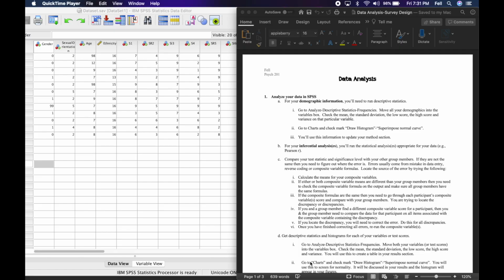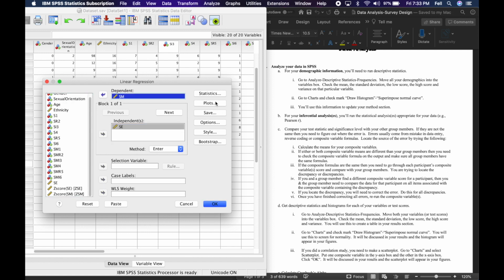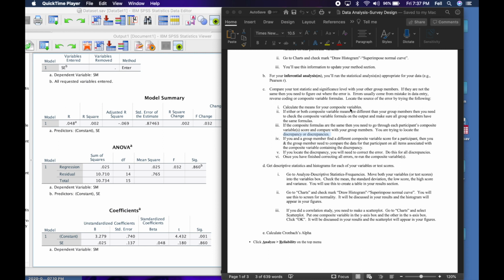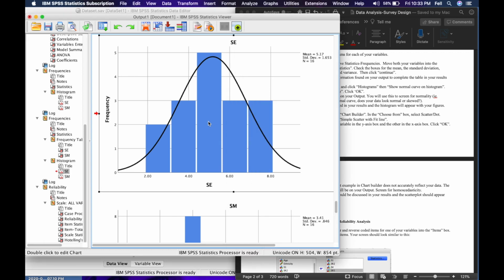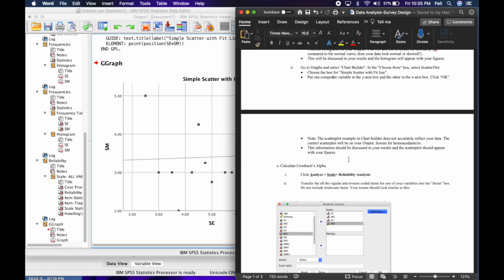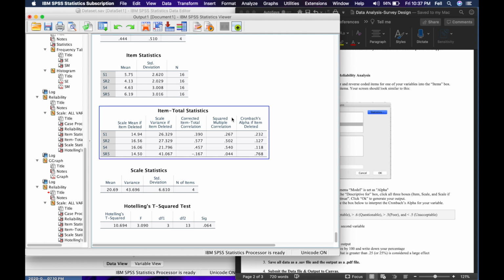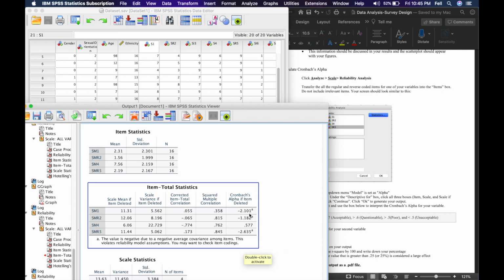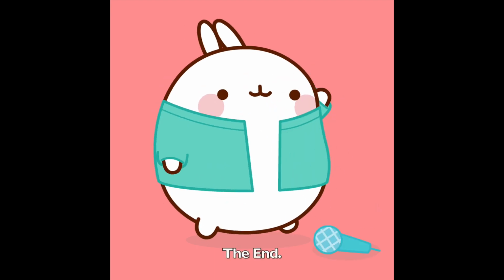Data Analysis Lab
SPSS Data Analysis Lab